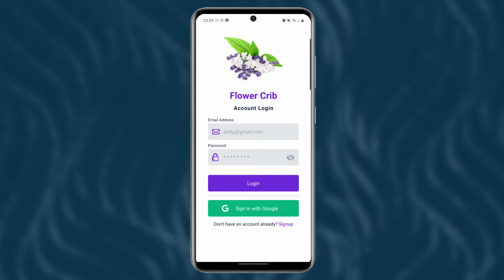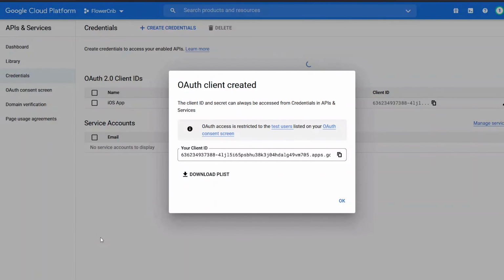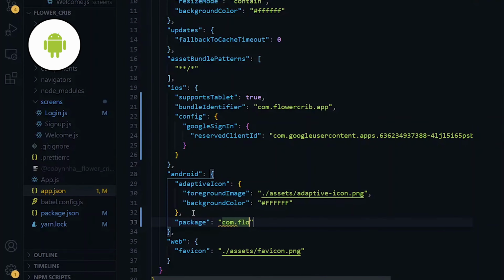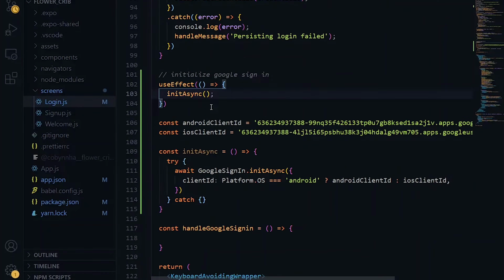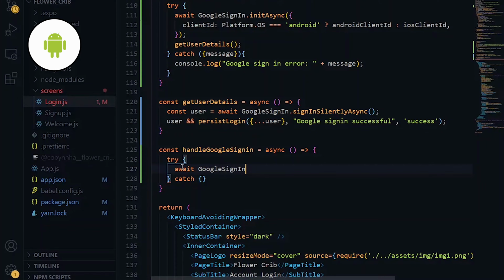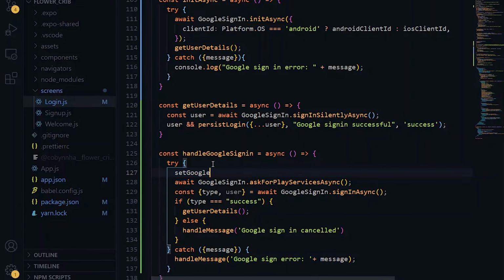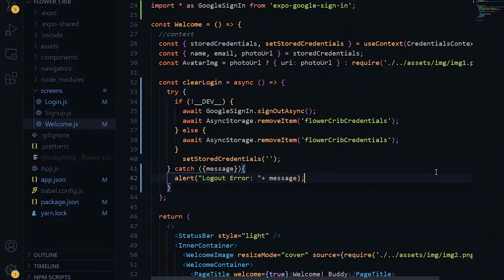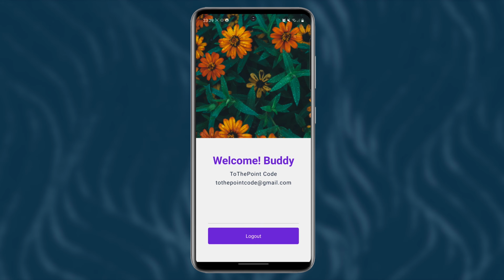Google Sign In React Native Expo For Standalone Apps | React Native Login System #7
In this video, we implement google sign in for a react native expo standalone application. The goal is to make the google sign in work after building apk.

LET’S WORK

TOOLS USED

CHAPTERS

0:00 Preview and Google Cloud Project Setup
1:38 How to Generate Google Certificate Fingerprint
2:05 Configure App.json for Google Sign in
2:53 Google Sign In Necessary Functions
4:29 What Sign In Data Google Provides
5:08 Take Note!! - How to Run The App
7:09 How to Log out User with Google
8:21 Final Sprint!! - Using Provided Google Sign In Data in App